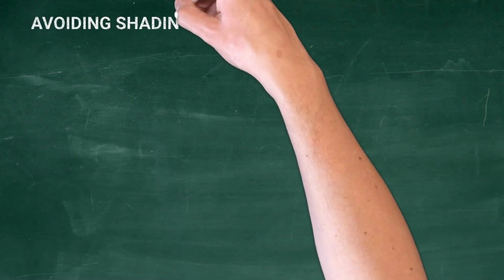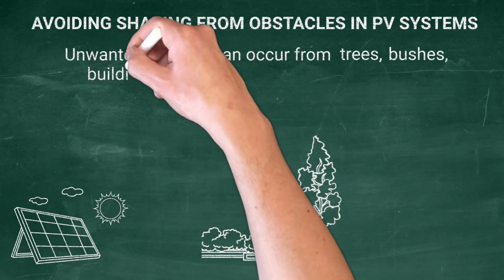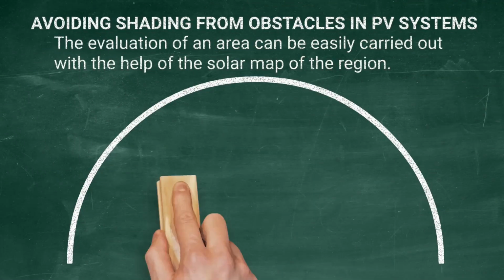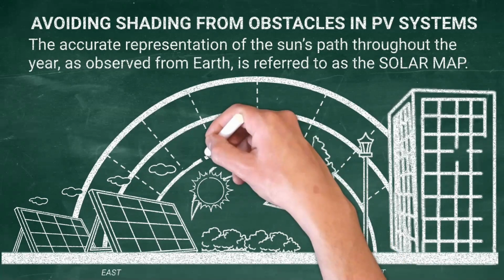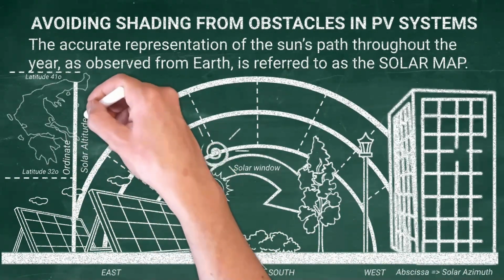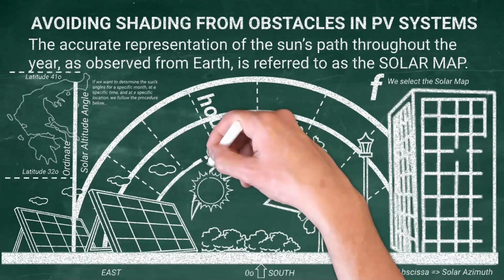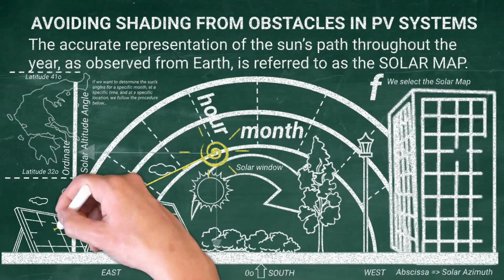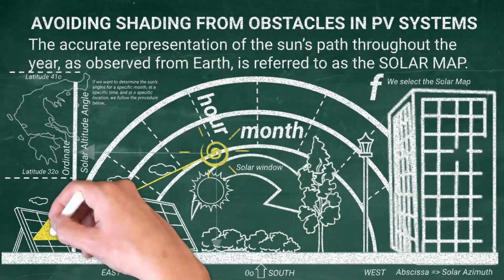Solar Panel Mistakes That Cost You Big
Understanding the effects of **solar panel shading** is crucial for maximizing **solar energy** production. This video details how shadows impact **solar panels**, reducing their **solar power** output and overall efficiency. Learn how to optimize placement for **renewable energy** solutions, taking into account **light and shadow** to ensure optimal performance for each **solar panel**.

Timestamp
00:00 Why Your Solar Panels Are Losing Money (And You Don't Even Know It)
00:45 The #1 Solar Panel Killer That's Hiding in Plain Sight
01:30 How Shadows Steal 25–40% of Your Solar Power
02:15 The Shading Rule Most Installers Get Wrong
03:00 Smart Panel Placement to Maximize Solar Output
03:45 Quick Fixes to Rescue Your Solar Investment
04:10 Stop These Solar Mistakes Before They Drain Your Wallet